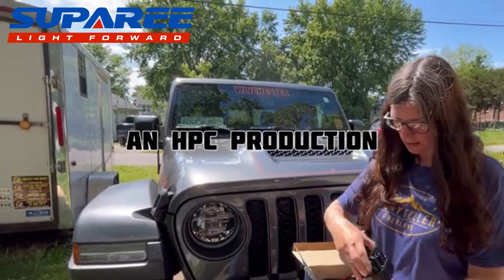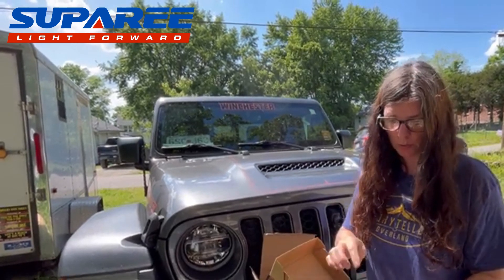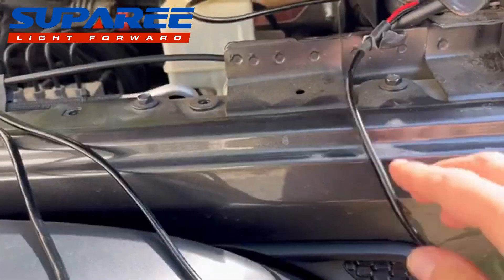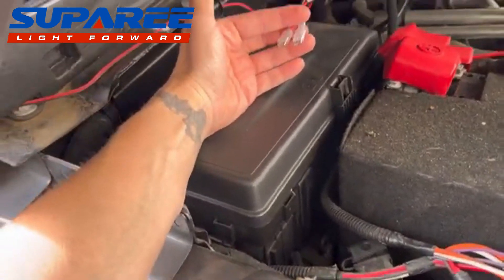Suparee led lights: How to install Off Road Pod Ditch Lights?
Watch as @HappyPlaceCamping shows you how to easily install Suparee LED Off-Road Pod Ditch Lights on your truck or jeep. Brighten up your off-road adventures with these high-quality lights!

Features:
Brightness: SUPAREE 2024 Newest Off Road Lights use the latest CSP LED chip. Using the latest die-casting, these LED lights boast enhanced hardness and heat dissipation, extending their lifespan.
Waterproof IP67: A double waterproof design and a protective lamp housing prevent lens damage and water seepage, while a one-way air outlet eliminates condensation issues.
Adjustable Perfect Beam Design: SUPAREE Off Road lights deliver wide, far-reaching illumination—30m wide and 300m distant. This work light features an adjustable bracket, allowing you to fine-tune the beam and achieve your best visibility.
Wide Application: SUPAREE Off Road lights use a voltage of 9~30V and can be used in most usage scenarios, such as off-road lights, marine lights, truck lights, RV lights, etc.

Off Road Lights in this video

Follow us for more updates and don't miss any giveaway from Suparee!